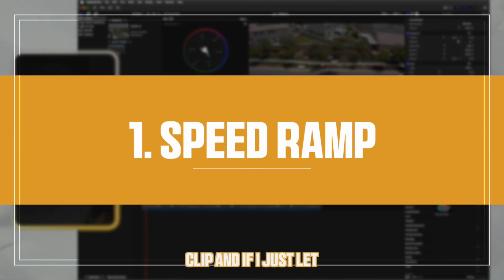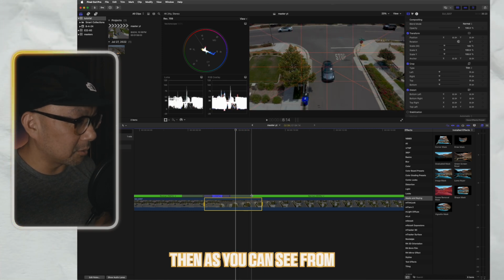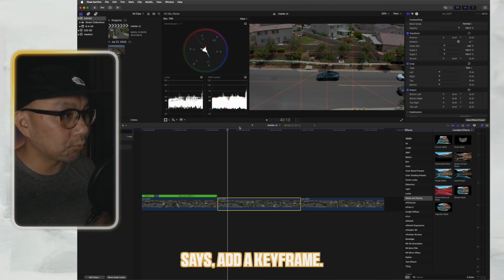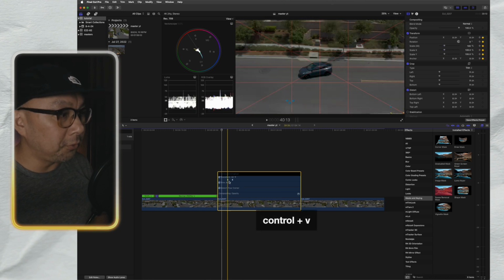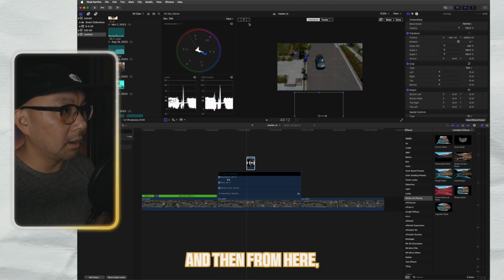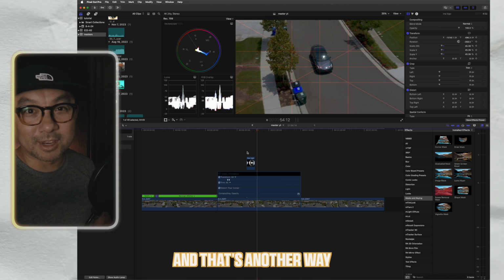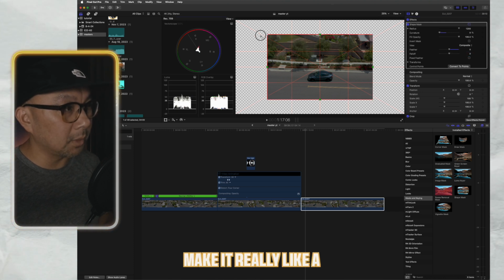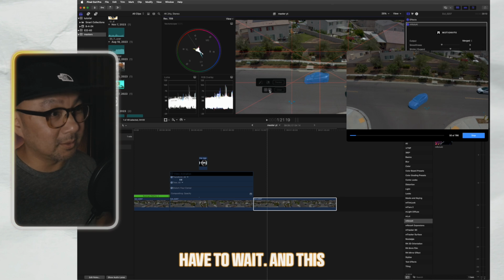FINAL CUT PRO: TOP 3 EDITING TIPS | tech decoded ™ ⚬ the nai project™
my take on the top 3 editing tips and tricks using final cut pro. remember, these are just my opinion.
i always caught myself trying to give as much information without taking too much time. which i know sounds counter intuitive.  what do you guys think about longer form videos, like 10 plus minutes? i've been trying to make the longest one no more than 10 minutes.
⚬⚬𝗖𝗛𝗔𝗣𝗧𝗘𝗥𝗦⚬⚬
0:00 | SPEED RAMP
3:08 | KEYFRAME
8:15 | MASKING